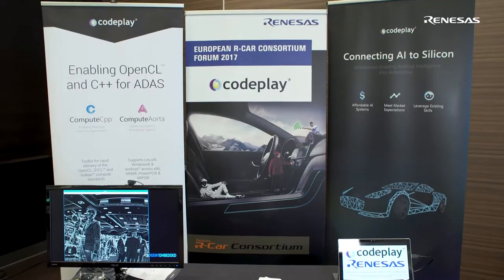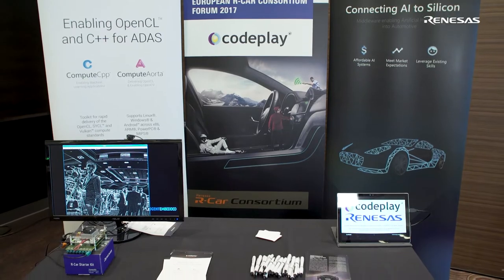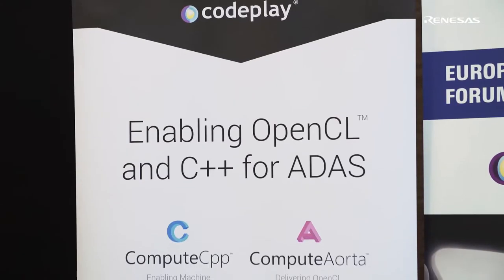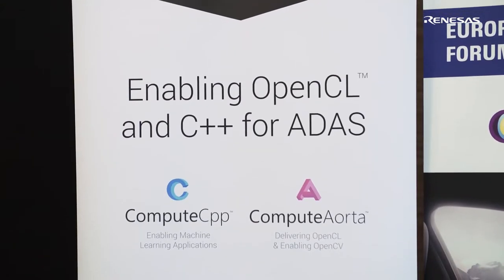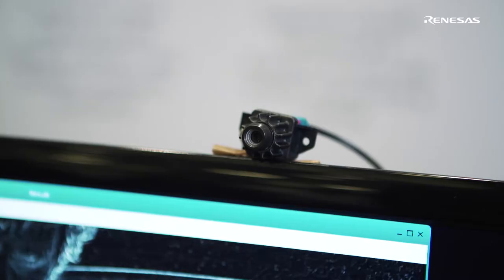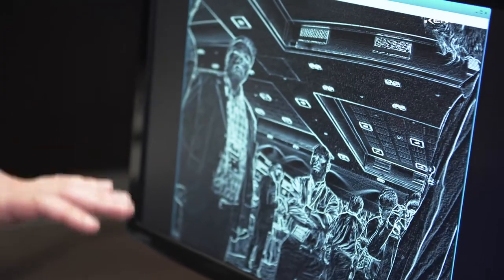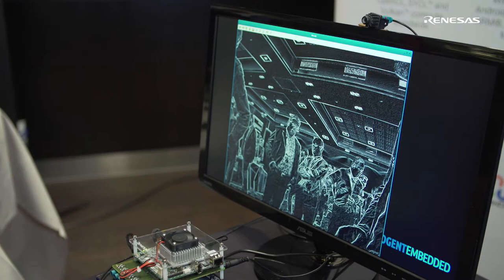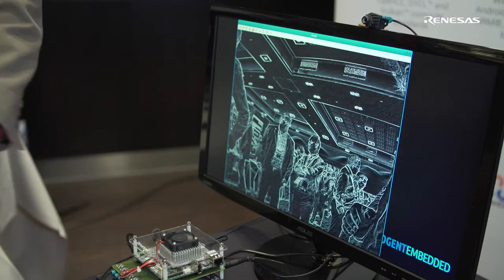Codeplay R-Car Solutions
Renesas Electronics Corporation and Codeplay Software Ltd., experts in high-performance compilers and software optimization for multi-core processing, collaborate to deliver ComputeAorta™, Codeplay’s OpenCL open standard-based software framework for Renesas R-Car system-on-chips (SoCs).